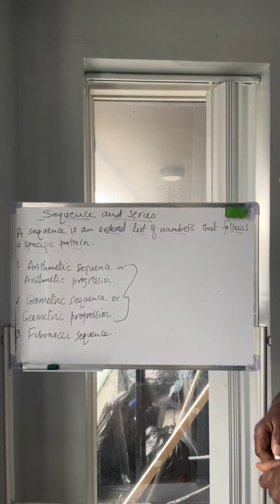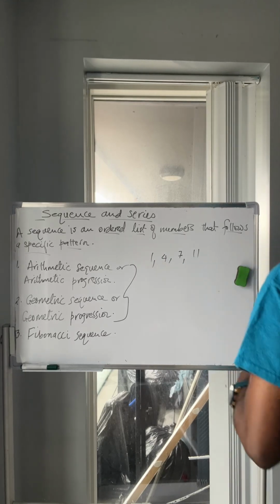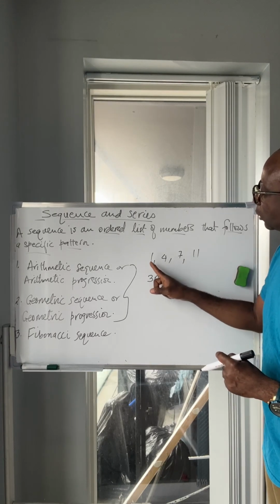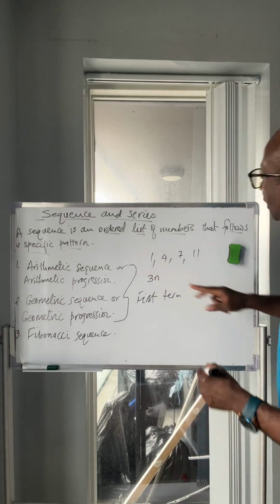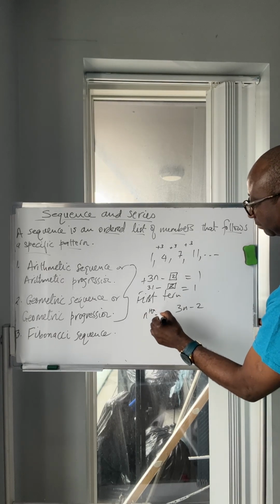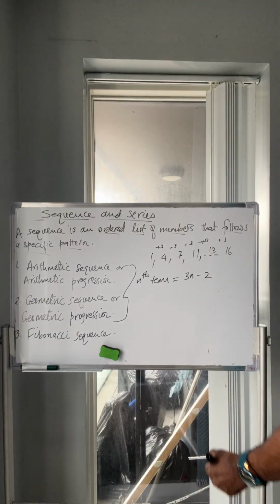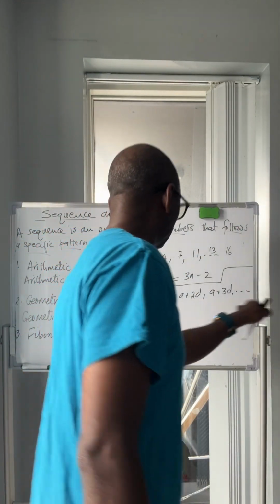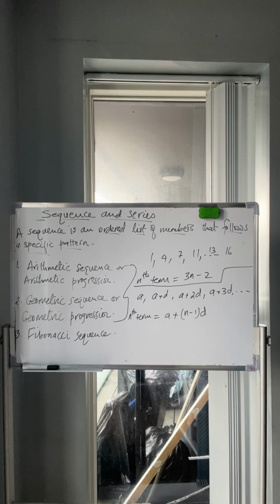6 July 2025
Sequences and series 2